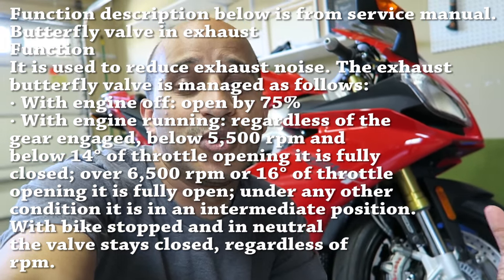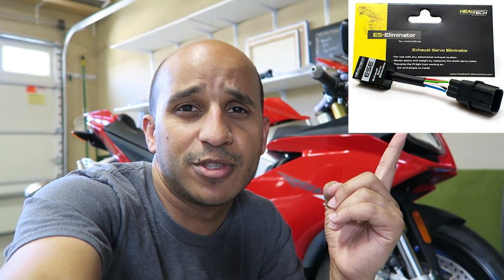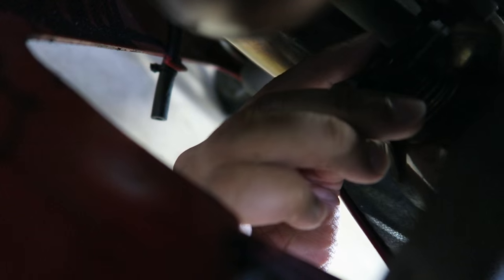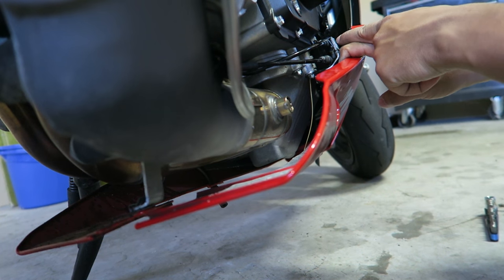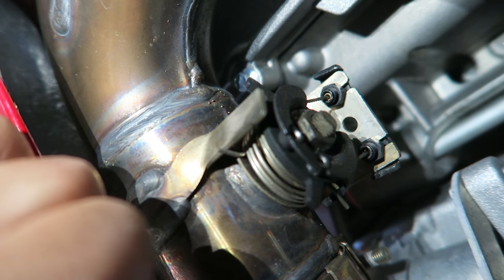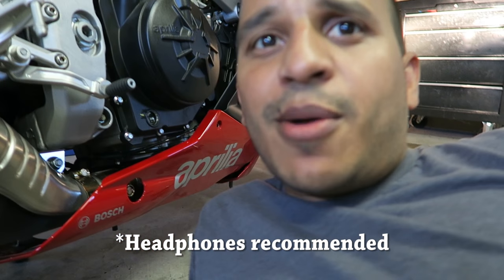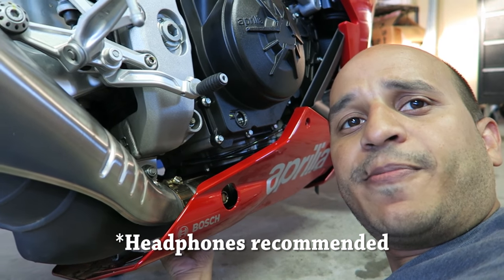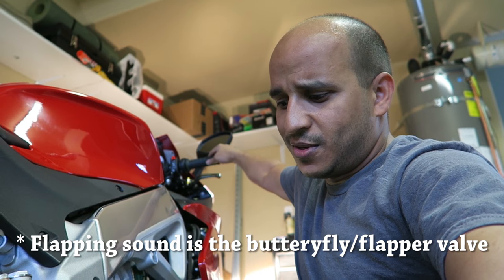Aprilia RSV4 2010-2014 Exhaust Butterfly Flapper Servo Bypass/Removal DIY Mod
*** Please READ the below!  ***
*** WARNING Please do not do this without doing your own research. On the 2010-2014/2016 Models you will NEED to safety wire the butterfly flapper assembly. The Flapper can close itself under high load.
a flashed ECU / Race ECU may still be required depending on your particular setup. This is by no means a bypass, this is 100% a tutorial on removal of the cables to bypass the servo motor / butterfly valve.
Please check with your particular dealer and or your Aprilia rep before performing this on your particular bike for any warranty, and or contract terms.
Aprilia RSV4 exhaust butterfly flapper bypass/removal DIY mod
Very simple no cost DIY mod to WAKE YOUR RSV4 UP!
Stock ECU with stock exhaust mod with a great set of results. Deeper tone, more exhaust sound pre-6000rpms.
Skip to 2:45 for Open Butterfly (bypass) / Closed (stock) Butterfly comparison.
Additionally better throttle response, and smoother low end. Honestly in my opinion the biggest bonus is the low end smoothing out. Something I assumed was only achievable via the Race-ecu map / Tune. After a lot of reading on the Aprilia forums I decided to do this mod, and shed some light on how it's done.
NOTE: I am not an expert, this is all knowledge I attained via researching Aprilia forums.
WARNING: DO NOT REMOVE the electrical connection for the servo without utilizing a HealTech. Leave it plugged in otherwise your bike will throw a FI.
*** AS STATED IN THE OWNERS MANUAL (summarized)
Function description below is from service manual.
Butterfly valve in exhaust.
Function:
It is used to reduce exhaust noise.
The exhaust butterfly valve is managed as follows:
· With engine off: open by 75%
· With engine running: regardless of the
gear engaged, below 5,500 rpm and
below 14° of throttle opening it is fully
closed; over 6,500 rpm or 16° of throttle
opening it is fully open; under any other
condition it is in an intermediate position.
With bike stopped and in neutral
the valve stays closed, regardless of
rpm.